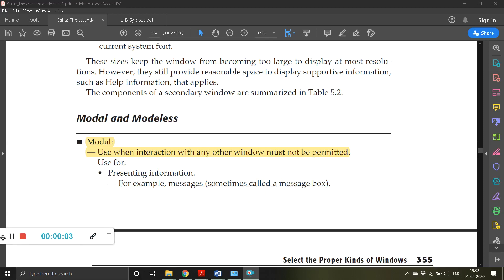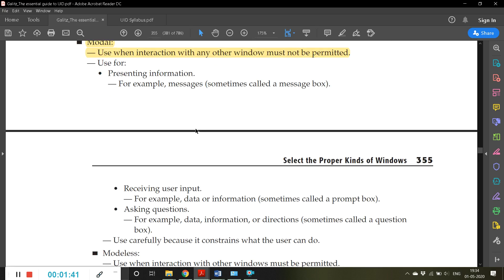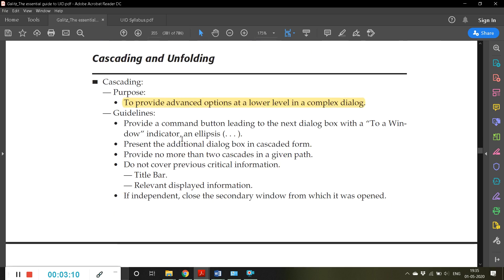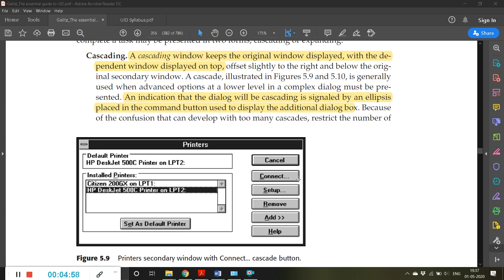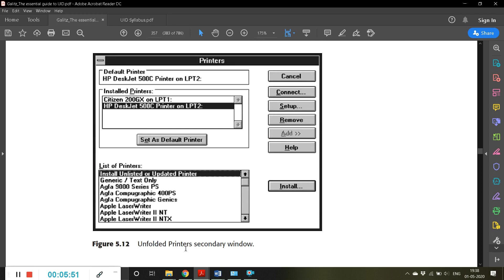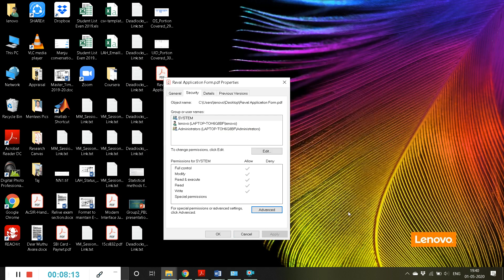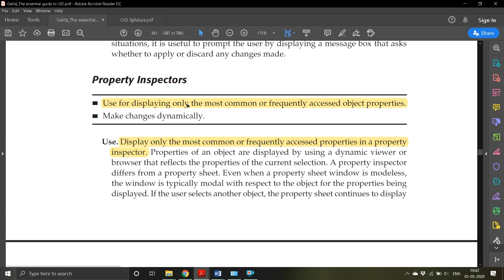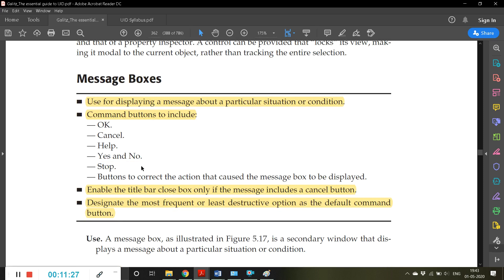Modal and Modeless (Lecture7_Module4)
This video describes modal and modeless windows